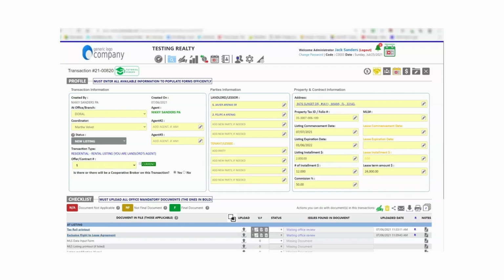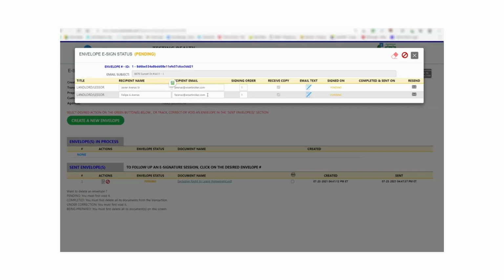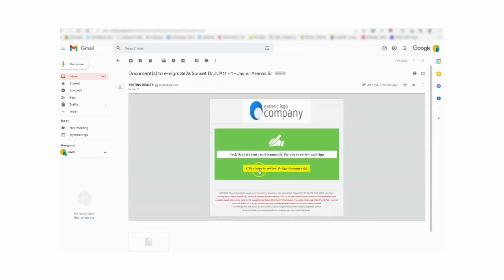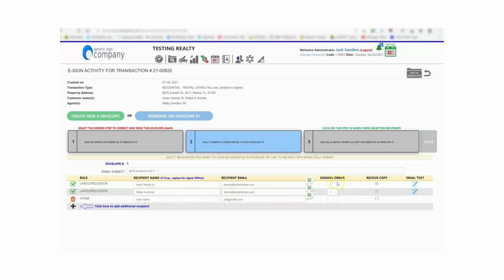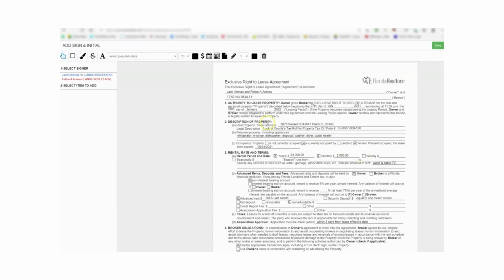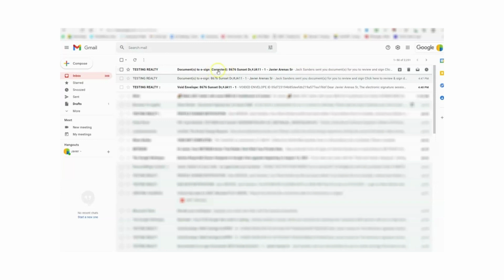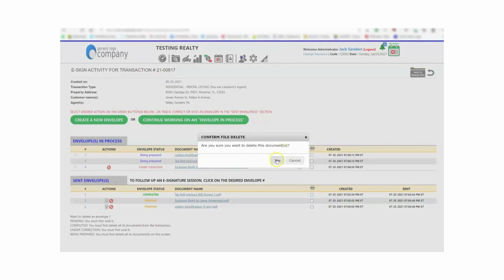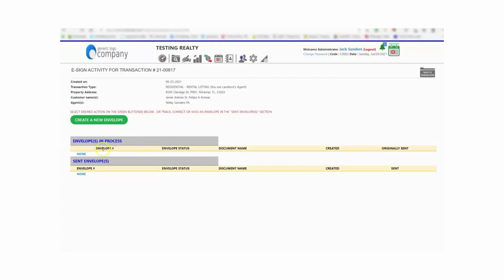Sign All Your Transactions Online | eSignature | Wiser Broker | Real Estate Online Back Office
With Wiser Broker, you will have everything that you need to run your Real Estate Brokerage, with no need for additional software.

Focus on the Business while Wiser Broker helps you with the back office. Try our software for 30 days and tell us what you think.